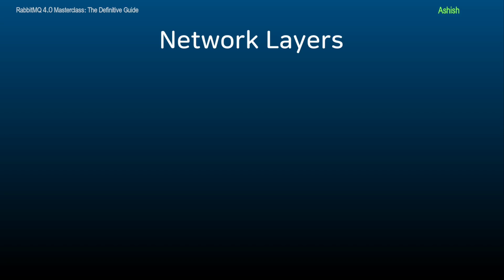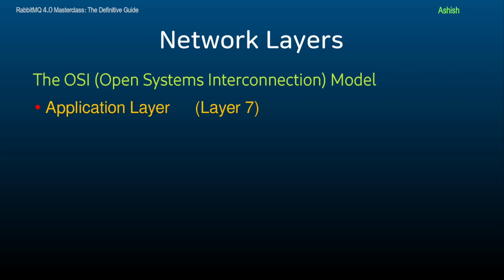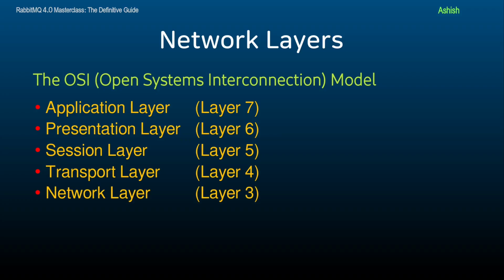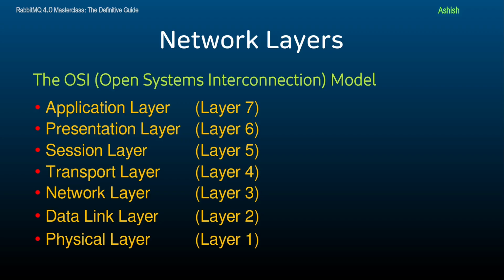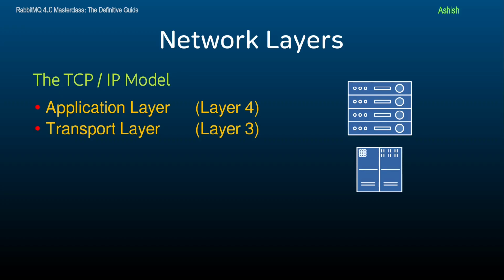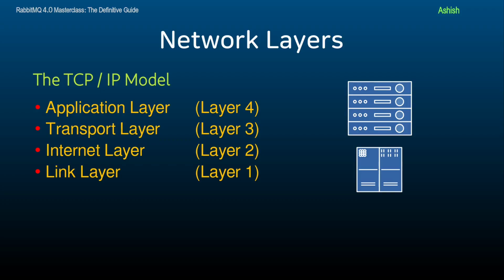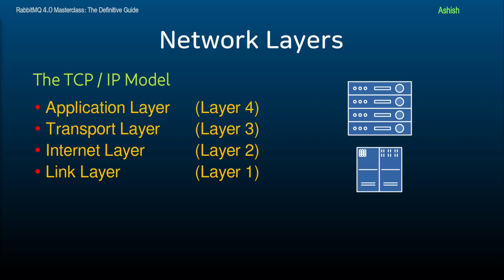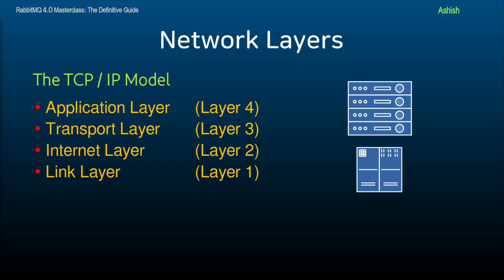RabbitMQ Networking: The OSI Model & TCP/IP Explained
Behind every "Message Delivered" notification in RabbitMQ is a complex dance of networking protocols. In this lecture, we strip back the layers to see how RabbitMQ communicates over the wire.

We provide a crash course on the OSI 7-Layer Model and the TCP/IP 4-Layer Model, locating exactly where RabbitMQ lives in the stack. We also answer a fundamental architectural question: Why does RabbitMQ rely on TCP (Transmission Control Protocol)? We'll compare it to the "fire-and-forget" nature of UDP and explain how TCP’s flow control and error detection are the "secret sauce" for data integrity in distributed systems.

What you will learn in this video:
    Networking Models: A quick refresher on OSI vs. TCP/IP.
    The Transport Layer: Locating RabbitMQ’s engine room.
    The TCP Advantage: Why reliability, ordering, and flow control are non-negotiable for brokers.
    The UDP Comparison: Why speed doesn't matter if you lose your data.
    Socket Communication: How producers and consumers actually "plug into" the broker.

This video is part of the introductory series for my Full RabbitMQ Masterclass on Udemy. If you want to move from network theory to building production-grade, high-performance systems with hands-on coding in Go, Python, and more, join the complete course.

📌 Timestamps
0:00 - Introduction: The Wire Level of RabbitMQ
0:55 - The OSI Model: Breaking Down the 7 Layers
2:10 - The TCP/IP Model: A Simplified Framework
2:50 - Where RabbitMQ Lives: The Transport Layer
3:25 - Why TCP? Reliability and Connection-Oriented Logic
4:05 - Flow Control & Error Handling in RabbitMQ
4:20 - The Case Against UDP: Why Data Integrity Wins
5:10 - Summary: The Foundation of Reliable Messaging